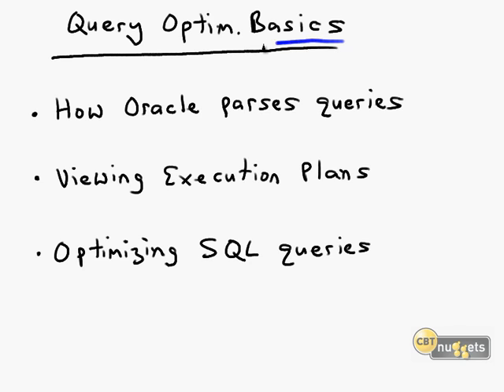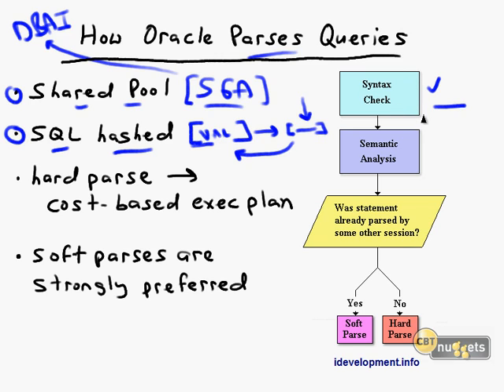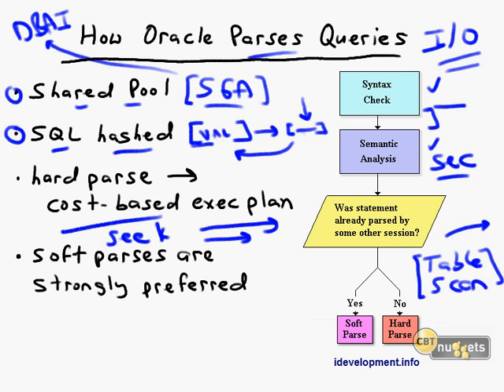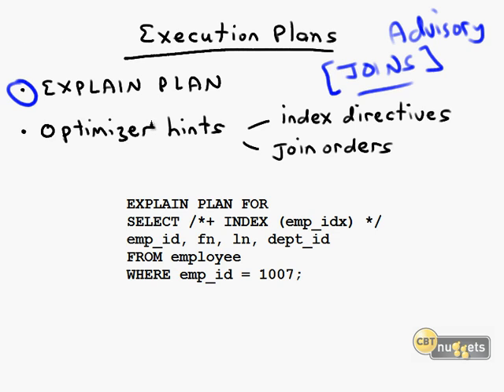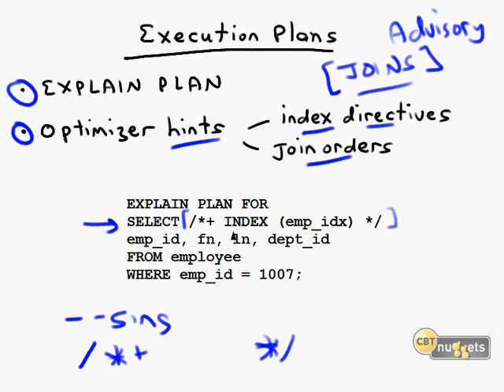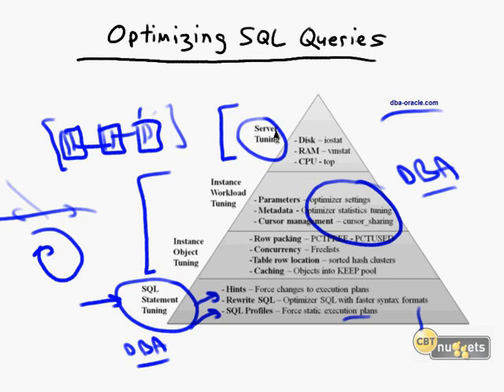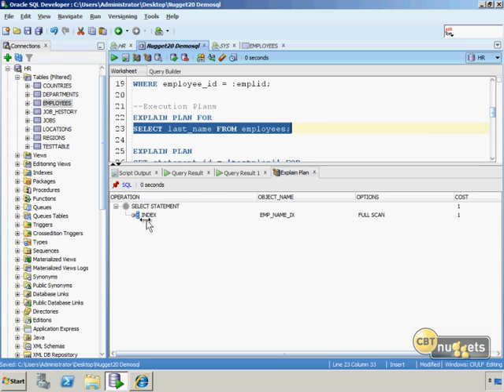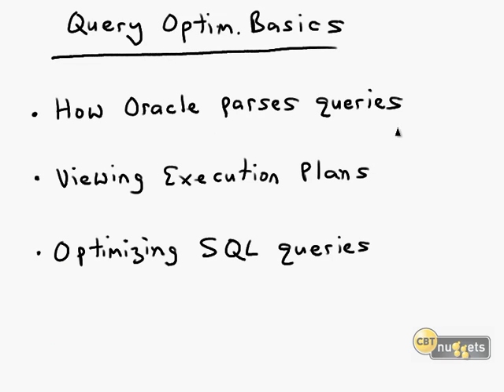orcl_1z0_051_11g_20